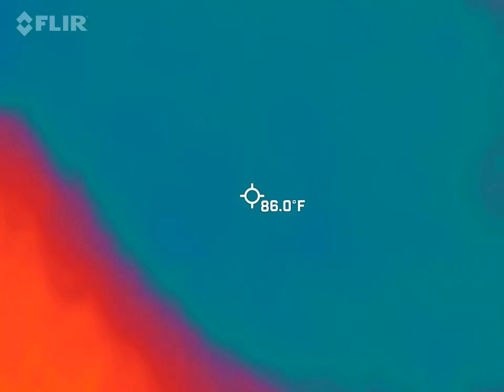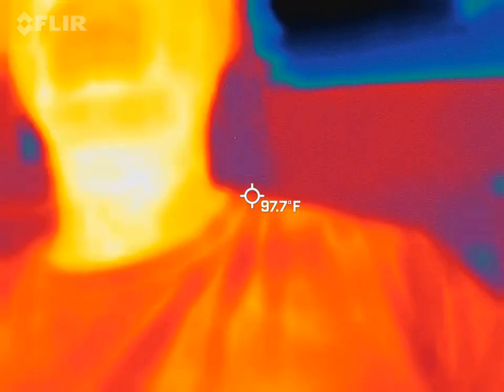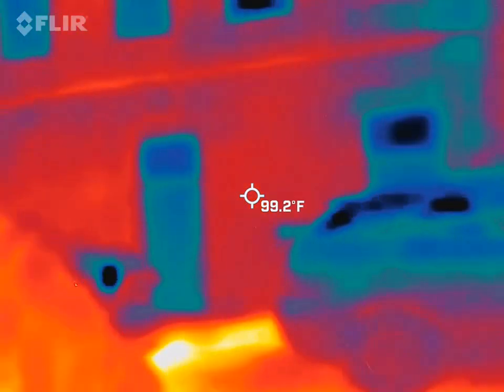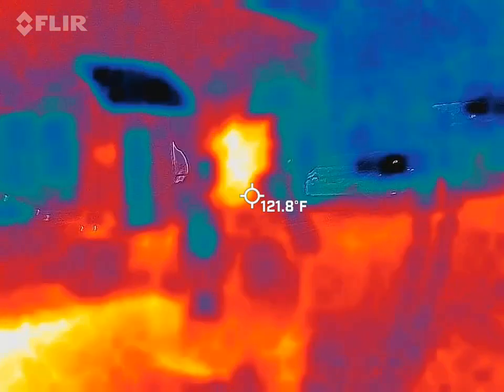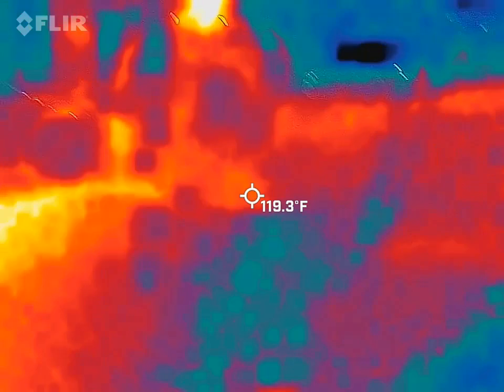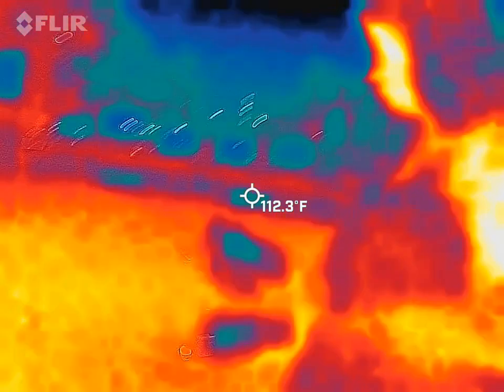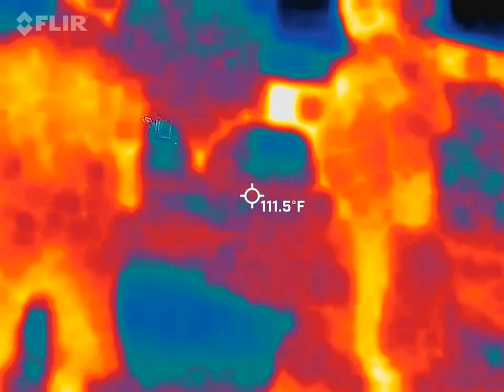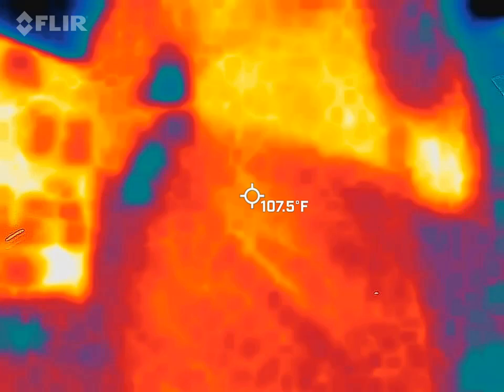July 14, 2021 9PM Thermal Imaging CHRISTINA SEAN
This is the thermal imaging video for the Stories in the Cemetery Interactive Ghost Hunting Experience on July 14, 2021 at 9PM in downtown Charleston, SC. All guests receive access to this video, a full audio, a spirit box recording and more. To book your own ghost hunt with author, Nicholas McGirr, head over